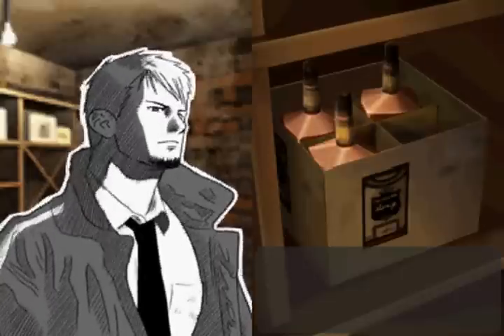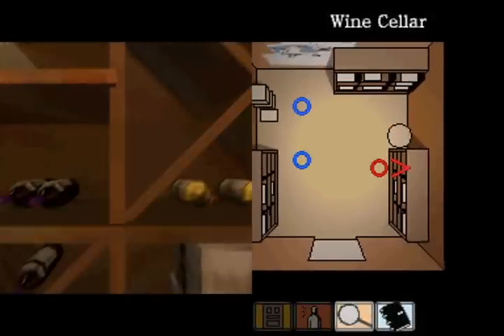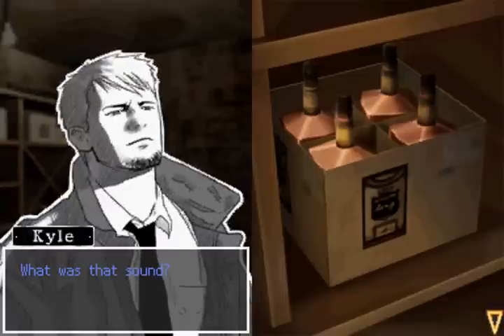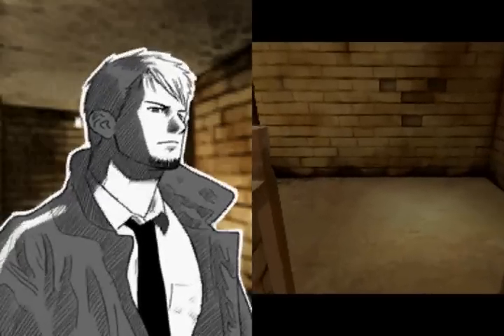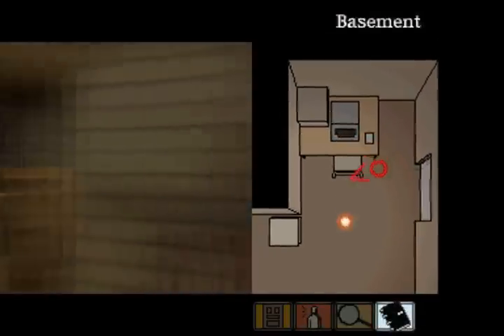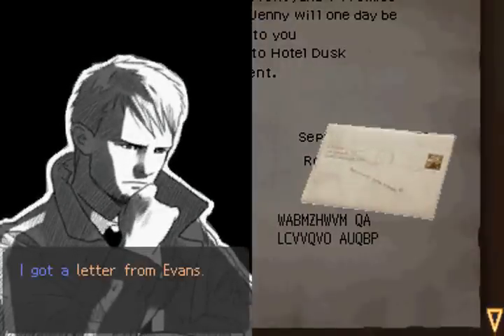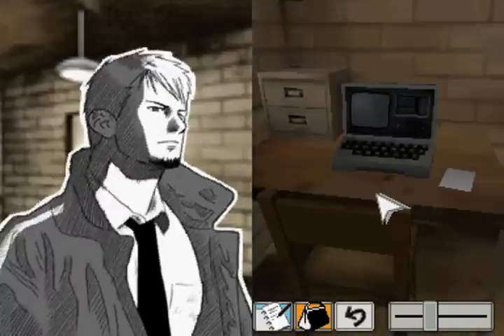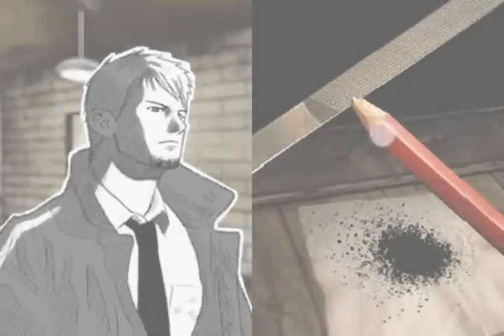Let's Play Hotel Dusk: Room 215 - 25 - Behind The Wine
Chapter 10
Kyle wakes up with a sore head in the hotel wine cellar. Louis & Rosa go over what they have learnt so far while Kyle investigates the shelves...